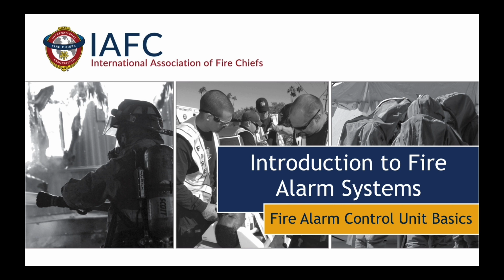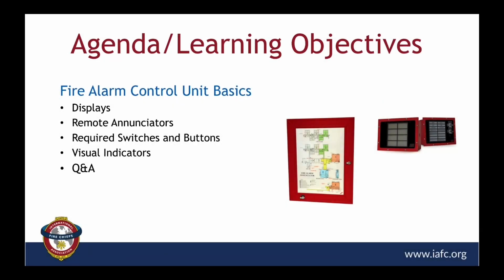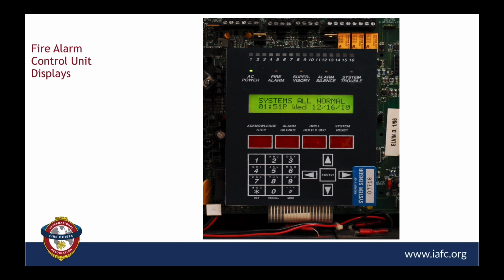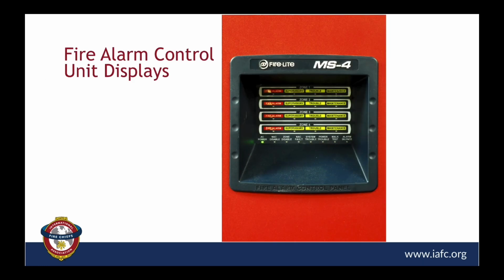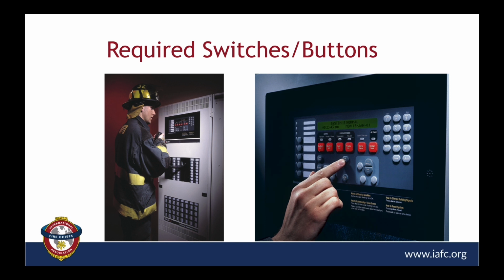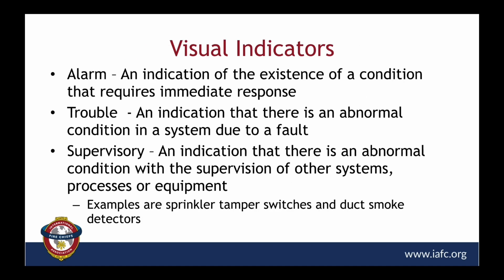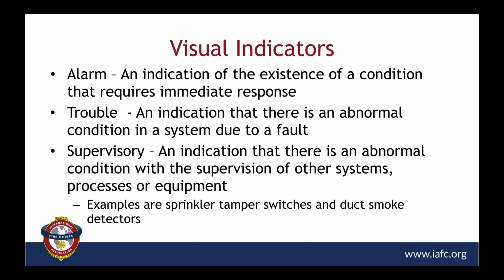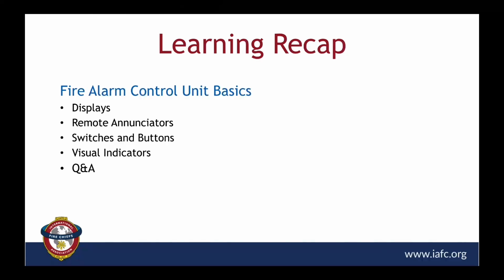NEMA/FLSS Fire Alarm Control Panel Basics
This video dives into the brains of a fire alarm system, formerly known as Fire Alarm Control Panels, now referred to as Fire Alarm Control Units. This webinar will review the various components of fire alarm control units and how they supervise and control the various connected devices. The Fire Alarm Control Unit can give the incident commander great situational awareness of a working fire in a building.

Today board member Dan Finnegan of the FLSS joins Chief King and O’Brian on a tour of what a typical FACU layout is, what the key components are and how we as a user interact with it.

In addition to serving the FLSS Dan Finnegan is a key member of The National Electrical Manufacturers Association (NEMA) is the principal trade group representing US-based manufacturers of electrical products and systems and medical imaging technology. The Fire, Life Safety, Security & Emergency Communications product section includes leading manufactures of fire, smoke, and carbon monoxide detection and warning equipment. The products and solutions provided by these manufacturers enable real-time responses to a wide range of emergency situations. Integrated systems typically combine voice communication, computer networking, texting, and other notifications to send the right message to the right people at the right time.